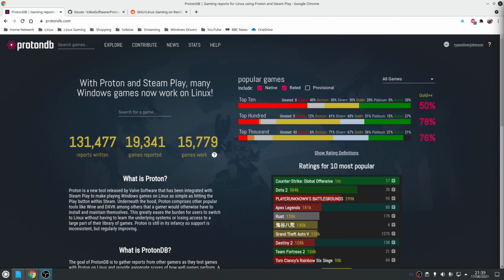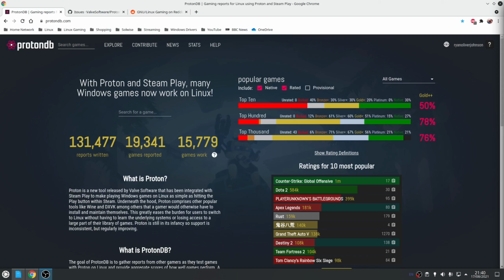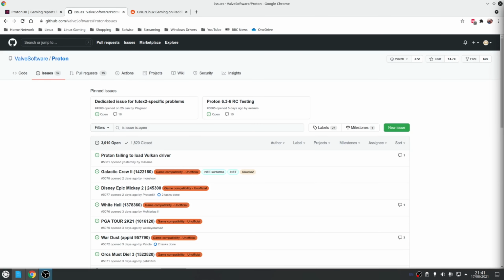How to Troubleshoot Linux Gaming Problems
If you're trying to run Windows games on Linux using Steam Proton and hit compatibility issues, these are the three resources I always use for troubleshooting.

Whether you're gaming on:
• Ubuntu
• Arch Linux
• Fedora
• Steam Deck
• Or any other Linux distro

these tools will help you quickly diagnose and fix Proton compatibility problems.

ProtonDB is a community-driven compatibility database for Windows games running on Linux via Steam Proton.

It includes:
• Platinum → Borked compatibility ratings
• User-submitted reports
• Launch options and tweaks
• Proton version recommendations
• Fixes for crashes, anti-cheat issues, and performance problems

If you’re wondering:
“Does this Windows game work on Linux?”
this should always be your first stop.

The official Proton GitHub issues page contains:
• Bug reports
• Workarounds
• Developer responses
• Regression tracking
• Fixes that may appear in future Proton releases

If a game suddenly stops working after a Proton update, this is one of the best places to investigate.

The largest Linux gaming community online.

If you:
• Provide logs
• List your distro and hardware
• Mention your Proton version
• Explain what you've already tried

…you’ll usually get solid troubleshooting help very quickly.

Why These Resources Matter

Steam Proton has made Linux gaming dramatically better, but some Windows games still require:
• Launch options
• Proton version changes
• Community fixes
• Workarounds for anti-cheat or crashes

Knowing where to look can save hours of frustration.

These are the three resources I consistently use when troubleshooting games on Linux.